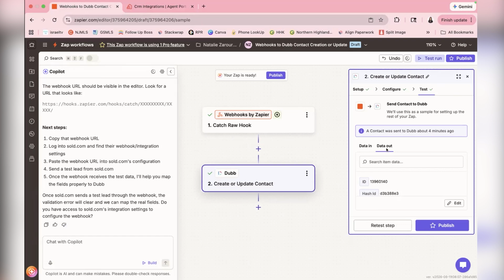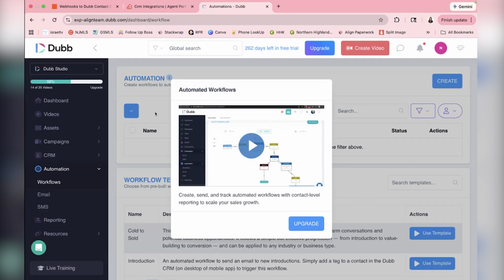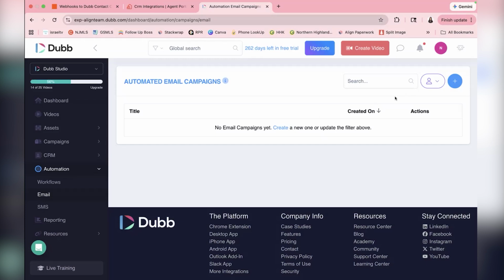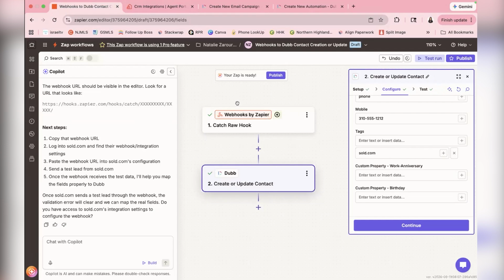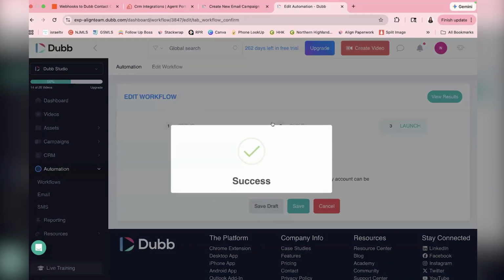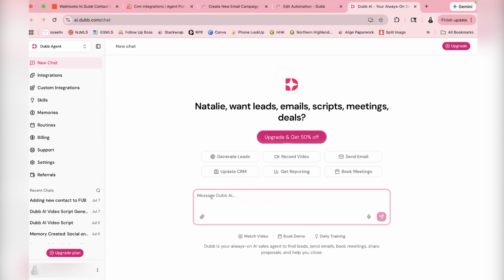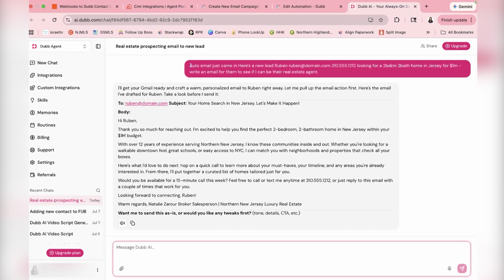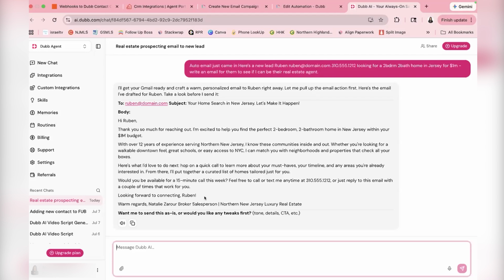How to have Automation in Your Sales Effort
Learn how to automate your sales follow-up so every new lead gets a response in minutes, not days. The walkthrough covers a real estate lead source, a Zapier webhook, an automated email workflow, and an AI assistant that writes hyper-personalized replies for you.

About Dubb
Dubb.com is the ultimate video sales platform that helps you grow your business with personalized video messages, automation, and analytics. Create stunning videos, engage your audience, and close more deals effortlessly. Watch how simple it is to boost your sales and productivity—click the link now for your FREE 7-day trial!